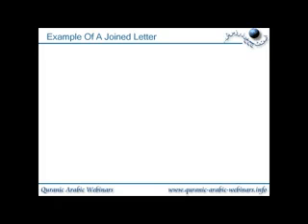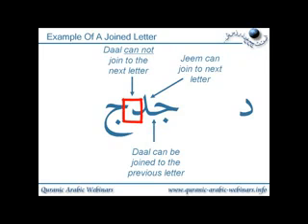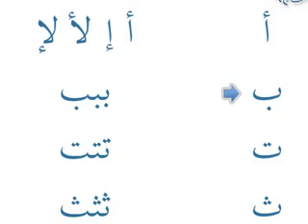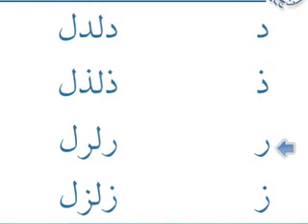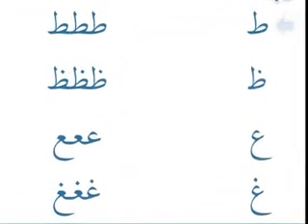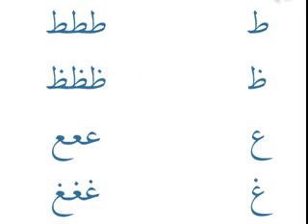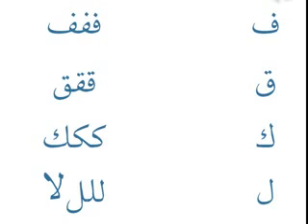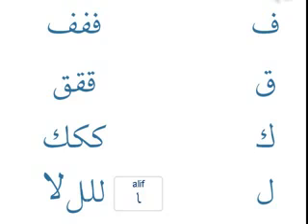Tajweed in English Lesson 7 Part 1 of 2.flv